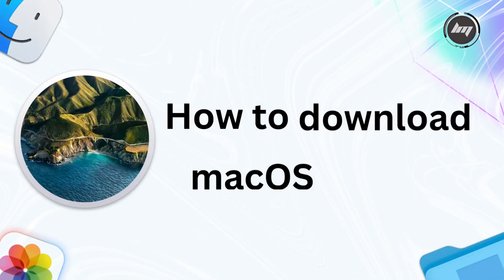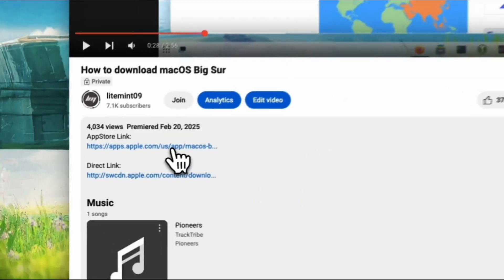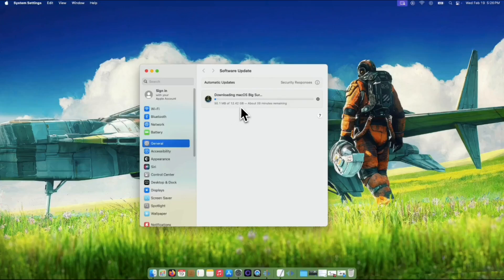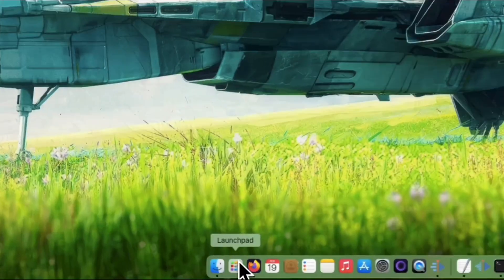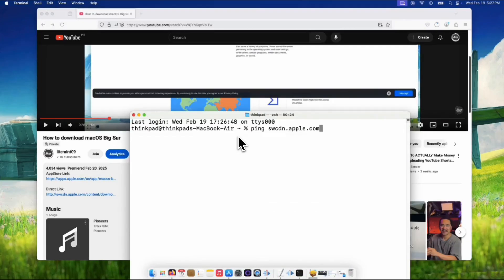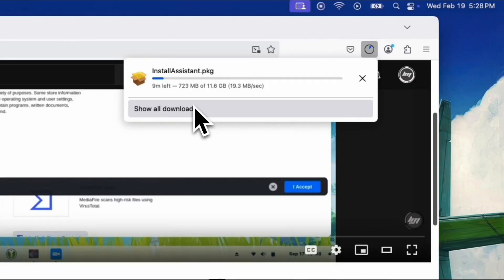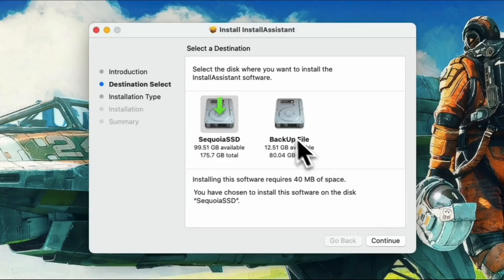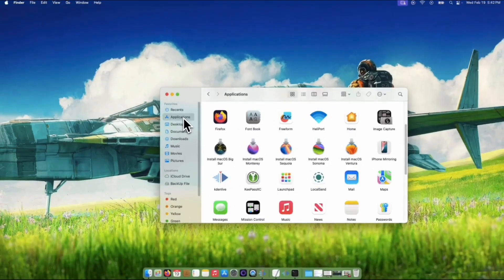How to download macOS Big Sur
Hey fellow Mac lovers and tech enthusiasts! 👋  Get ready to experience the latest and greatest from Apple because in this video, we're walking you through downloading macOS Big Sur! 🚀

I'm your resident Apple fanatic and computer geek, and I'm stoked to show you two awesome ways to get Big Sur onto your precious Macs. Whether you prefer the smooth and simple App Store method or want to dive into a bit of geeky magic with a direct download and speed trick, we've got you covered!

In this tutorial, you'll learn:

    Method 1: The App Store Download - The classic, Apple-approved way to get macOS Big Sur. Perfect for simplicity and ease of use.

    Method 2: Direct Download & Speed Boost! - For the tech-savvy users! We'll show you how to grab the macOS Big Sur package directly and even use a Terminal command (ping swcdn.apple.com) to potentially stabilize and speed up your download. ⚡️

Whether you're a seasoned macOS user or just diving into the Apple ecosystem, this tutorial will guide you step-by-step to get macOS Big Sur up and running on your machine!

Let's get your Macs upgraded to Big Sur! 🍎💻